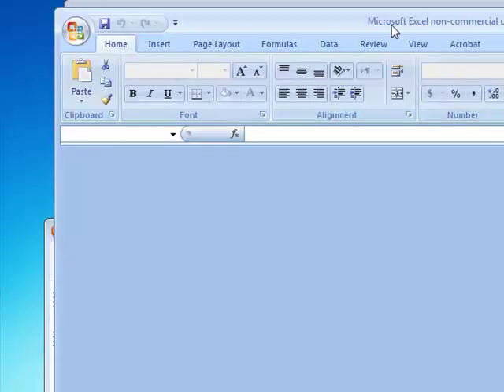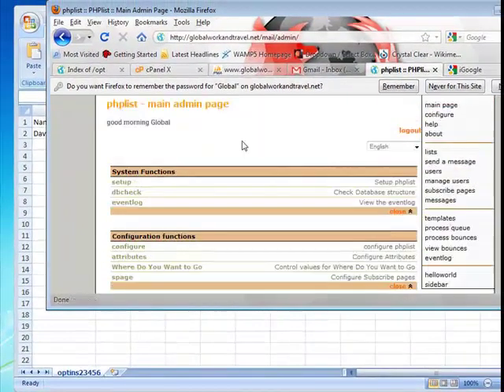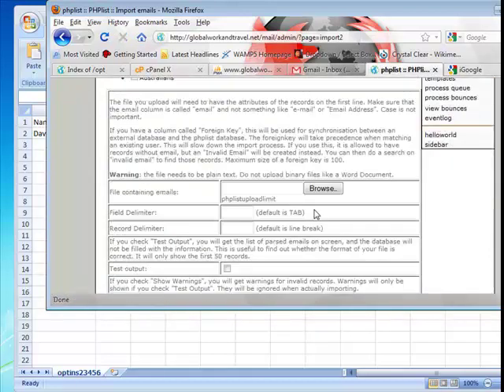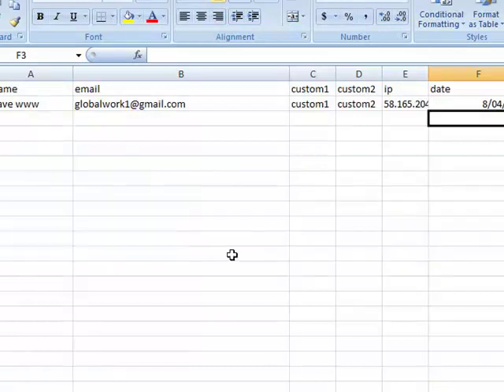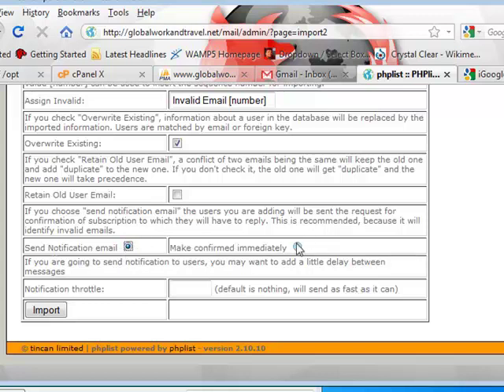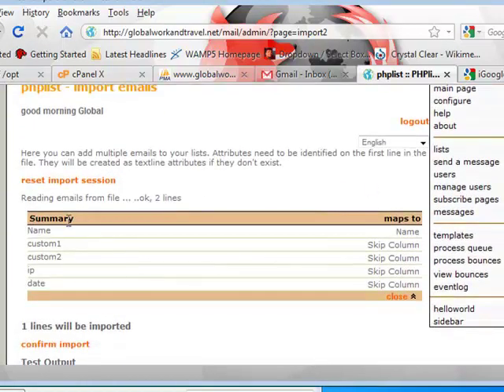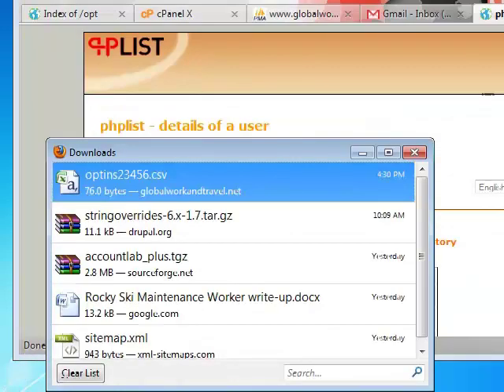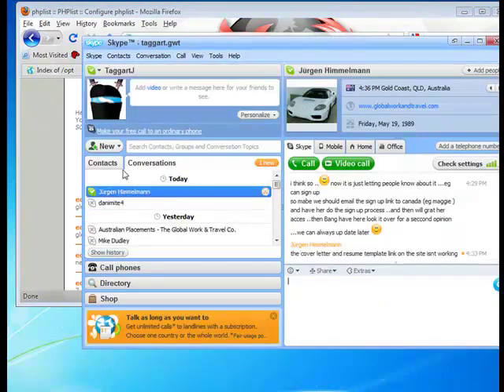Custom Opt In Script Tutorial part 4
100% Free Enjoy
Custom php mysql signal or double opt in Part 4